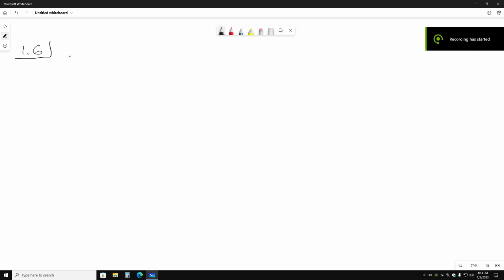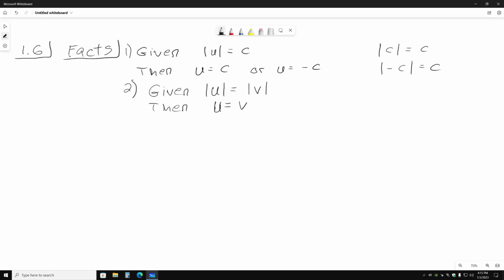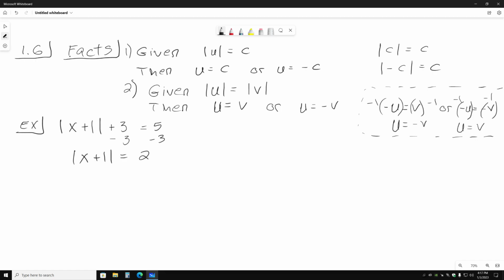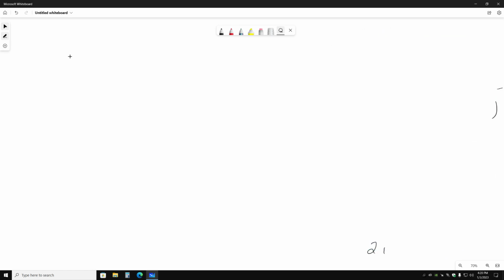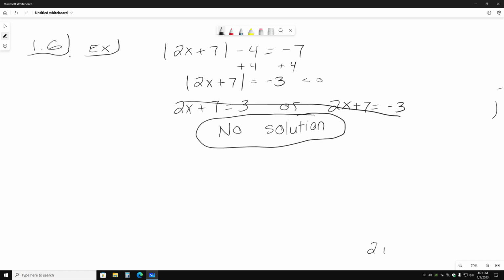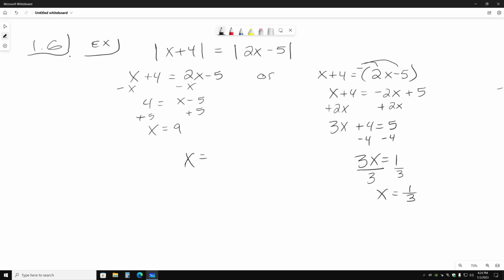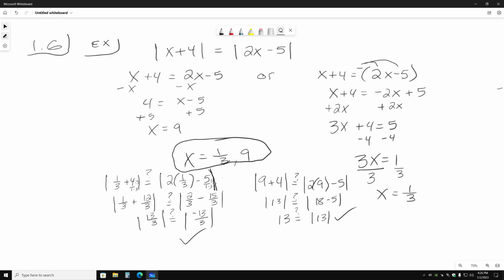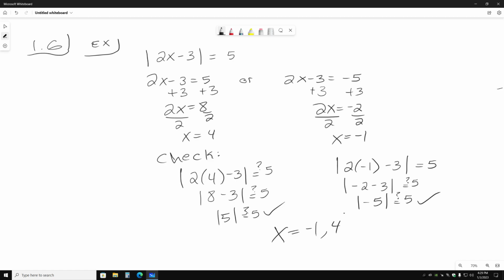Lecture: Precalculus Ch. 1.6: Part 1 of 1